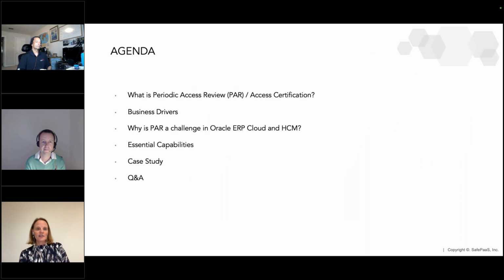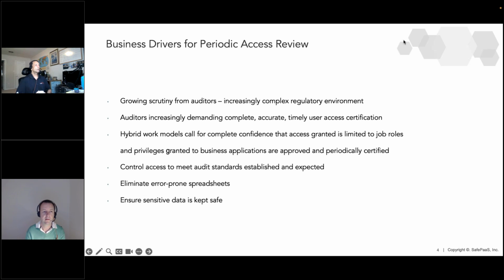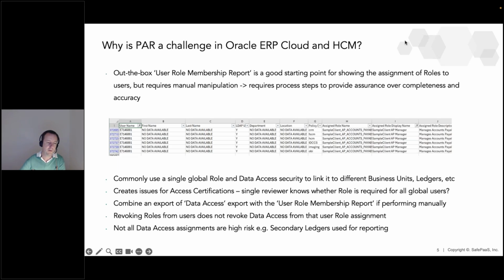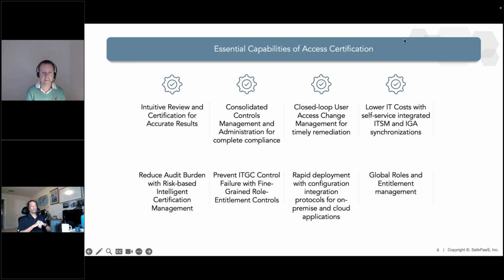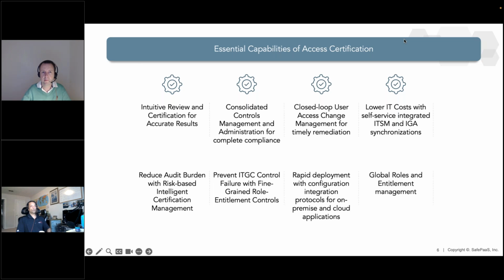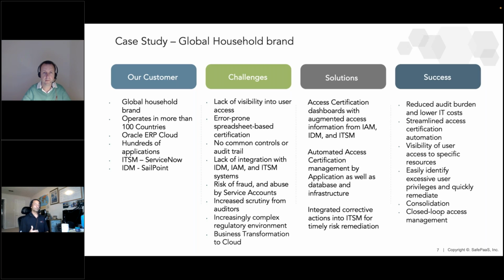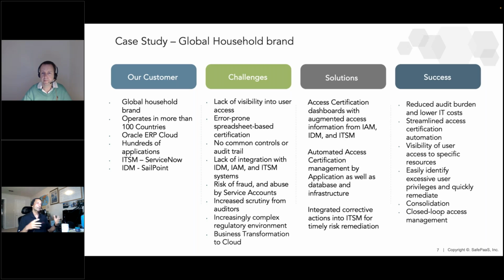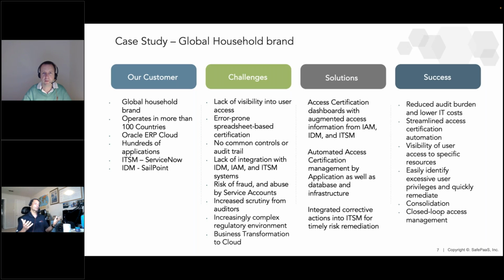Take the pain out of Oracle Cloud ERP and HCM user access reviews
Periodic access review of users' privileges is a key control for publicly listed businesses that must comply with Sarbanes Oxley section 404. However, this process creates a tremendous burden to collect user access data, then send out error-prone spreadsheets waiting for replies from control managers and process owners.

Auditors are increasingly demanding complete, accurate, and timely user access certification, a key control for financial risk and compliance management. It’s critical to have complete confidence that the access granted to users is limited to job roles and that privileges granted to the business applications are approved and periodically certified by authorized management.

Where your organization is using Oracle Fusion Cloud to support its ERP or HCM processes, you likely have many different reviewers for Roles owned by local finance and HR teams, for shared service centers, for IT users, and for service accounts.

Automating the process not only replaces a manual time-consuming task, but ensures timely, complete, and accurate results ensuring compliance.

Join industry experts, Matt Luscombe (CEO, Systems Risk Services) and Adil Khan (CEO, SafePaaS) in the first of their series of sessions discussing the challenges in effectively controlling Oracle Cloud, along with best practices in how to simplify the access certification process and how technology can help.